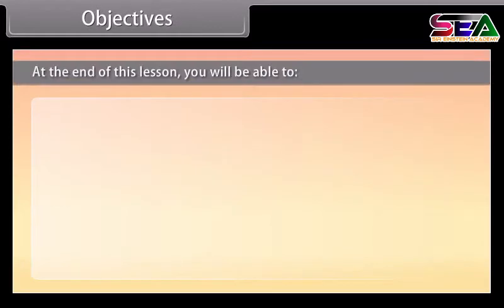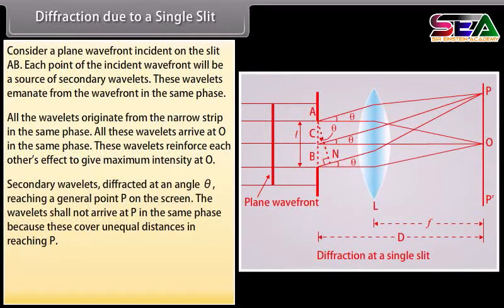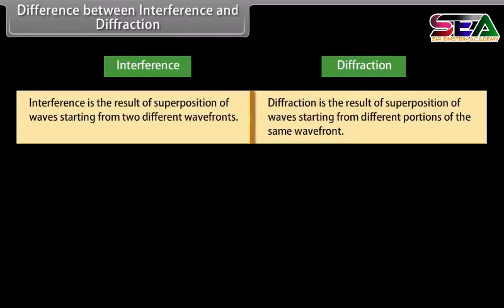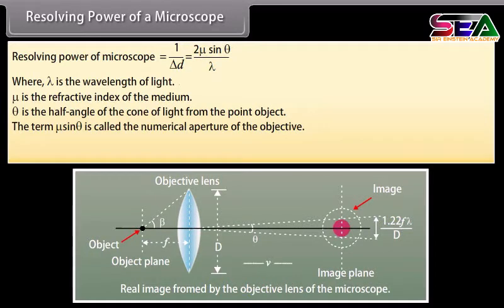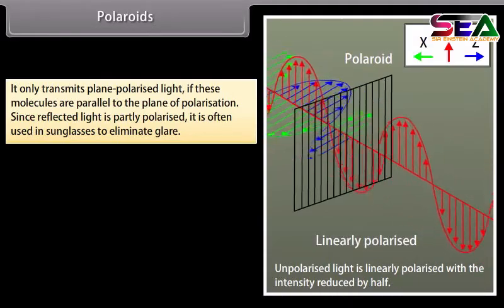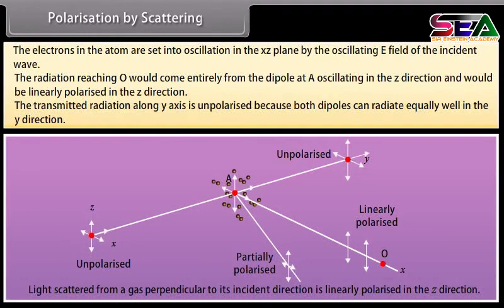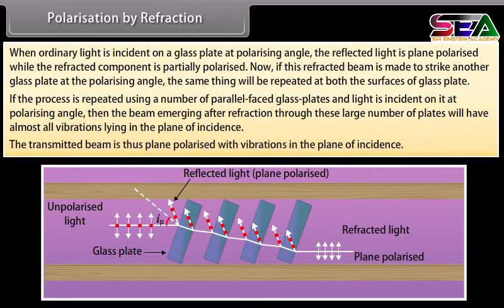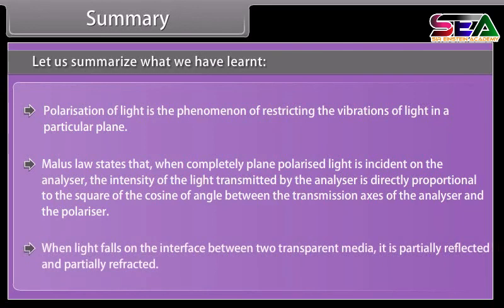Wave Optics Part 2 | Optical Instruments | Interference and diffraction | Class 12 Physics